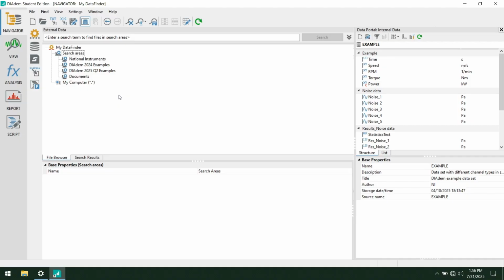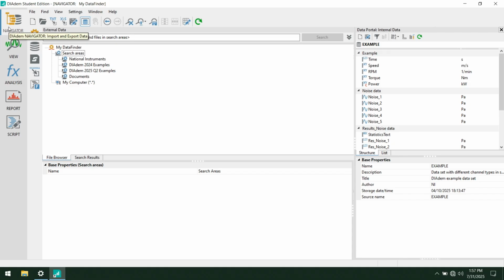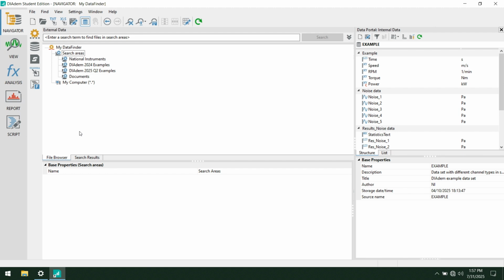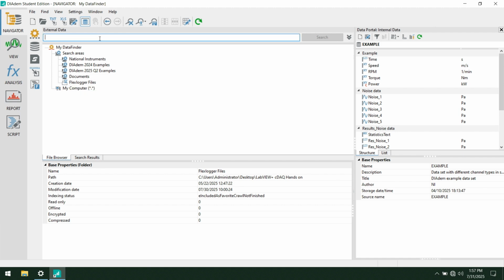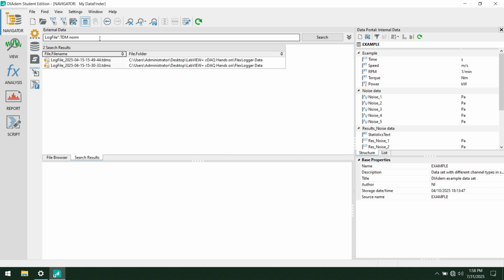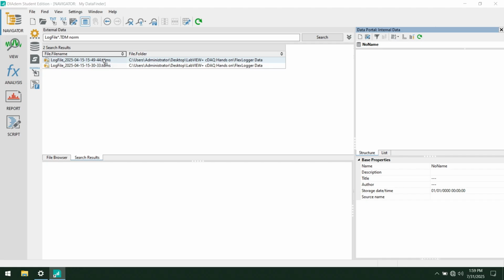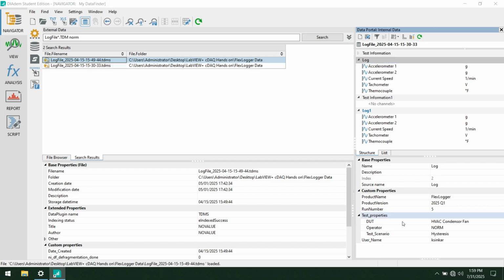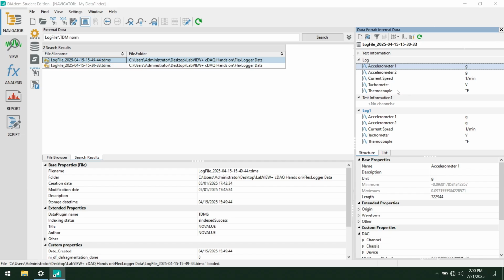Exploring Test Data with NI DIAdem Navigator | NI cDAQ and NI FlexLogger | LabVIEW+ Suite Demo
Dive into NI DIAdem, the powerful data analysis tool designed to help engineers explore, visualize, and extract insights from test data. Starting with the Navigator panel, you'll learn how to locate and import NI FlexLogger log files, verify metadata, and prepare your data for analysis.

Key takeaways:
- How to set up a search area for FlexLogger files
- Use metadata filters to find the right test data
- Import files into the Data Portal for manipulation
- Confirm test scenarios, operator info, and sensor properties

This is the first step in a multi-part journey through NI DIAdem, where we’ll uncover performance trends and anomalies in HVAC fan test data. Perfect for engineers working with LabVIEW+, FlexLogger, and automated test systems.

Next up: using the View panel to visualize and analyze vibration signals.